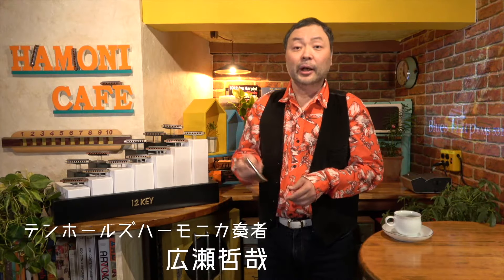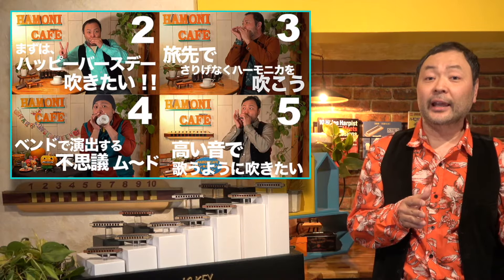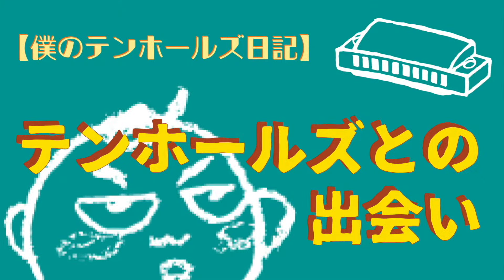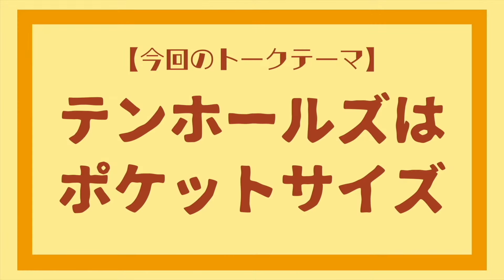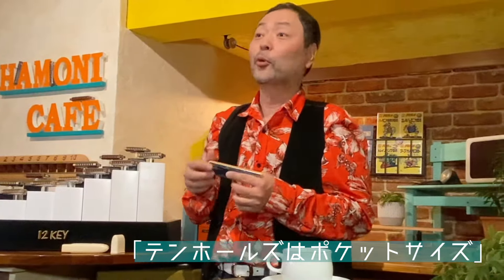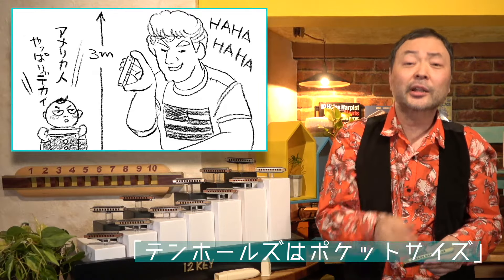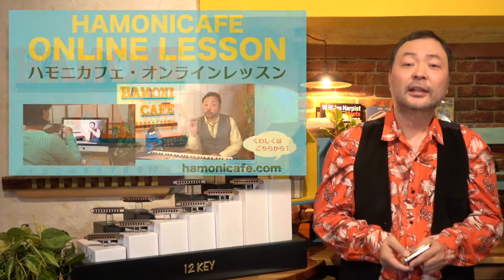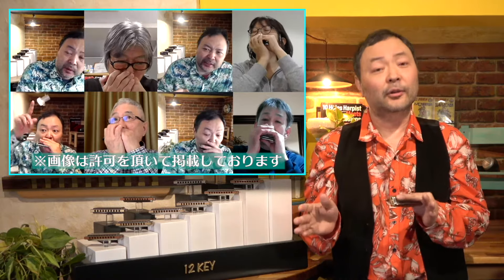1. ブルースハープ / ハーモニカ 初心者 のための【ハモニカフェ・ビギナーズ】第1話 テンホールズはポケットサイズ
♫まだハーモニカを始めたての方、これから吹いてみようと思われている方へ
『ハモニカフェ・ビギナーズ』1話〜最新話までを まとめてご覧になれます

♫すでにハーモニカを吹いている方へ

ハーモニカ奏者 広瀬哲哉の気ままなトークと10ホールズハーモニカ(ブルースハープ)の演奏でつづるWEB番組『HAMONICAFE(ハモニカフェ)』シリーズ（全50話）
新たに追加されたハーモニカビギナー向けコンテンツの第1話

今回のテーマ『テンホールズはポケットサイズ』
紹介するハーモニカ機種 HOHNER(ホーナー社)『Blues harp／ブルースハープ』
この番組で使われているハーモニカはKey-Cとなります

●HOHNERの日本代理店モリダイラ楽器のHPリンク

●トークで紹介された『旅先でのハーモニカ演奏』をテーマにしたハモニカフェ本編第3話のリンク

●番組のコーナーが変わる場面で流れる「ハーモニカを景色の中で撮る動画」の募集企画「ハモニカフェ・ワン」専用Twitter
●Apple books版　広瀬哲哉 著「ブルースセッションドリル」1300円〜1000円
●Amazon Kindle版　広瀬哲哉 著「ブルースセッションドリル」1000円

ハーモニカ奏者 広瀬も利用しているハーモニカ専門店
（今からハーモニカを始められる方にはおすすめのお店です）